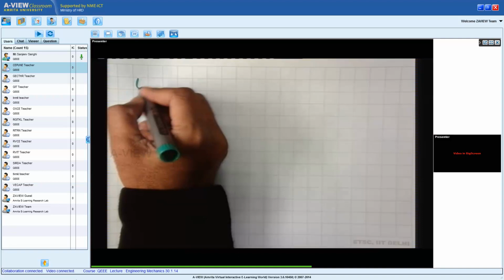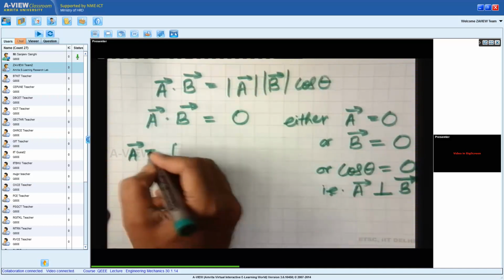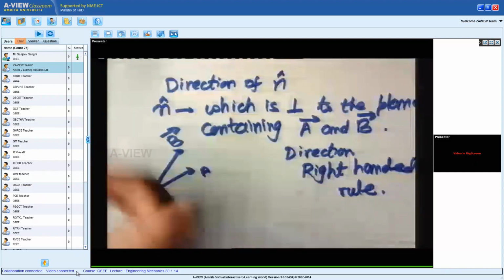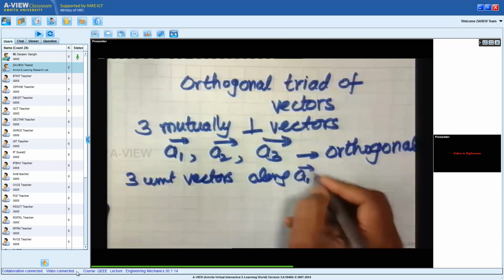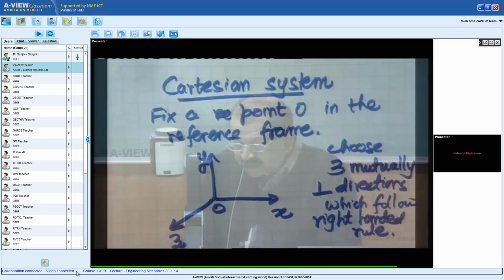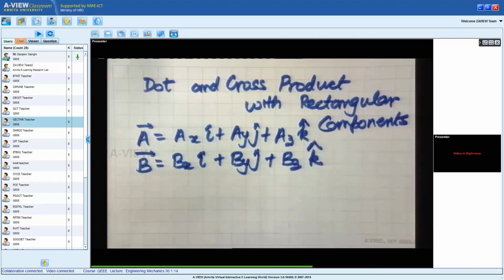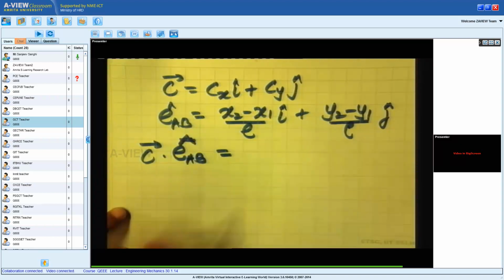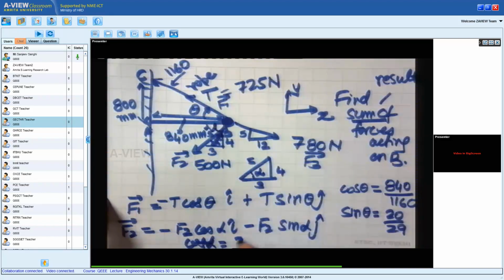QEEE Lecture 2- Concept of Unit Vector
Topics covered: Concept of Unit Vector, Dot product of 2 vectors, Cross product of vectors, Cartesian System